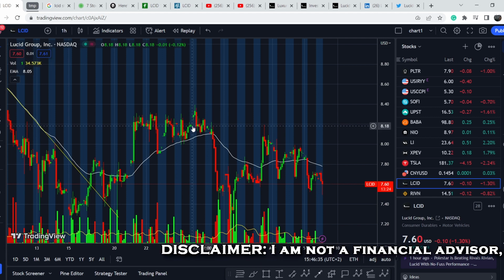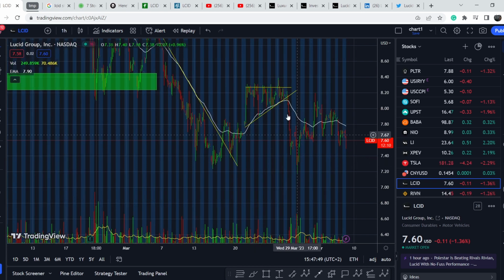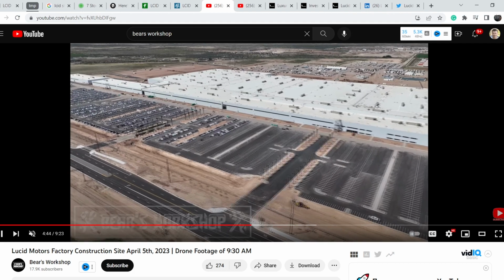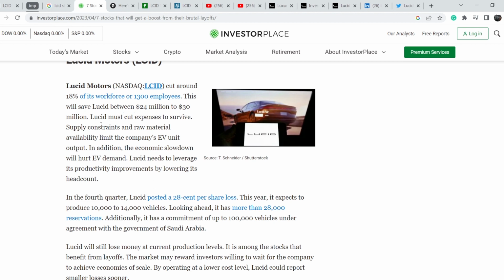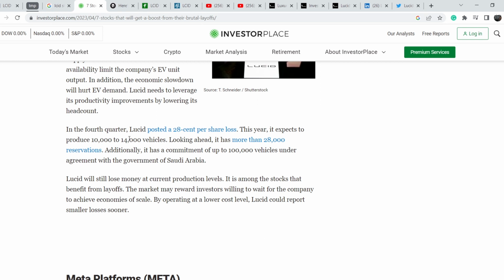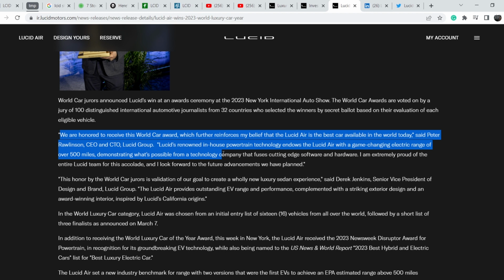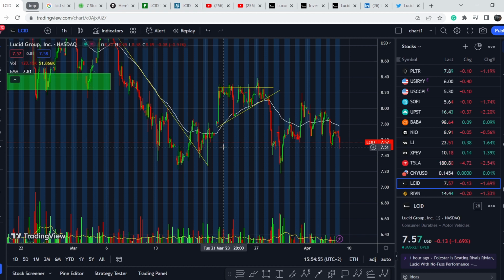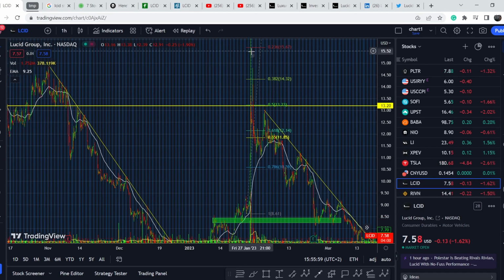LCID Stock Price Prediction! Target Hit! What's Next?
Timecodes:
0:00 intro
0:12 Fundamental Analysis
6:08 Technical Analysis